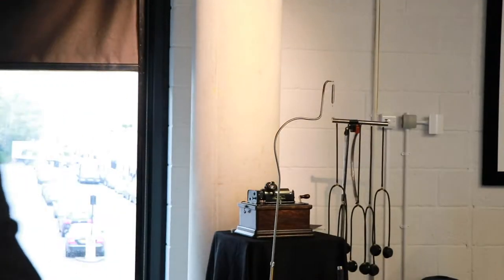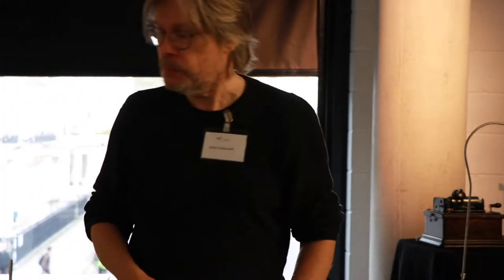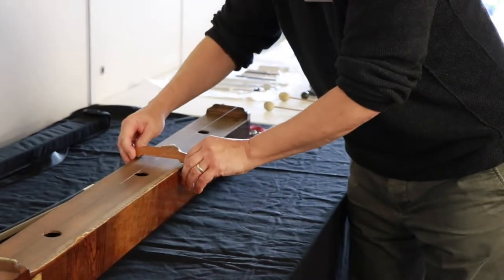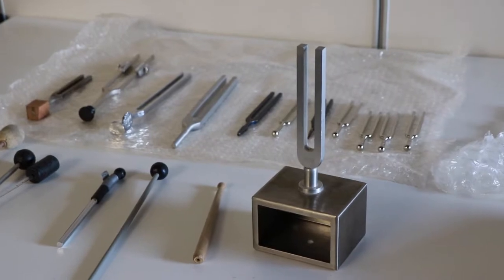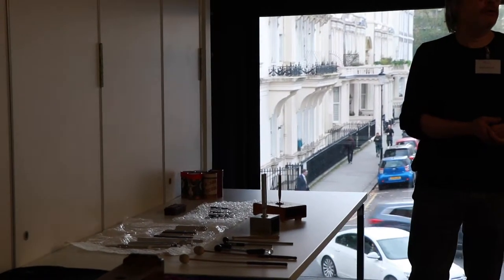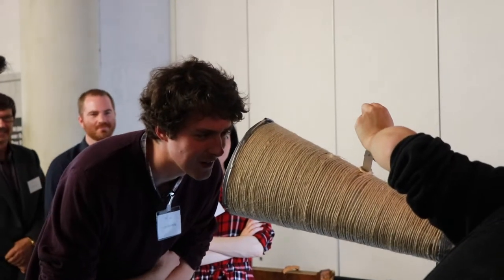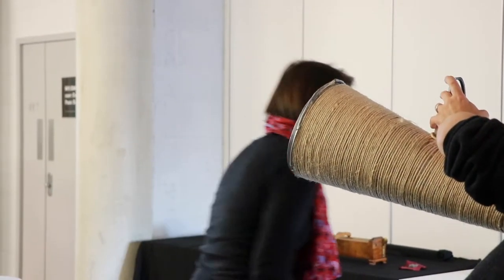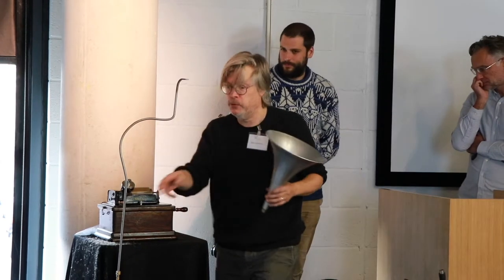Sound Talking: Historic artefact display (Aleks Kolkowski)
Sound Talking
London Science Museum
3 November 2017

Participants were invited to make acoustic recordings on wax cylinders, hear them played back through horns and listening tubes; strike tuning forks and listen to beat frequencies; bow a monochord and other scientific instruments used for the study of acoustics.

Bio
Aleksander Kolkowski is a composer, violinist and researcher who uses historical sound recording and reproduction apparatus and obsolete media to make contemporary mechanical-acoustic music. His numerous international projects in this field have combined wax cylinder phonographs, gramophones and vintage disc recording machines together with live musicians. His performances and installations often emphasise archaic techniques of sound amplification and modes of listening. After completing a PhD at Brunel University in 2012, he was appointed as the first sound artist-in-residence at the Science Museum, London, and has since held research associateships at the Royal College of Music and the Science Museum. In 2016, he was a composer-in-residence at the British Library Sound Archive and his latest installation work Boy Wireless, is featured as part of the Library’s current Listen: 140 Years of Recorded Sound exhibition.